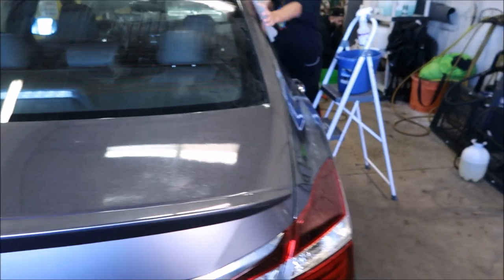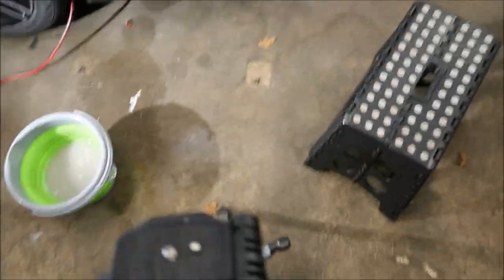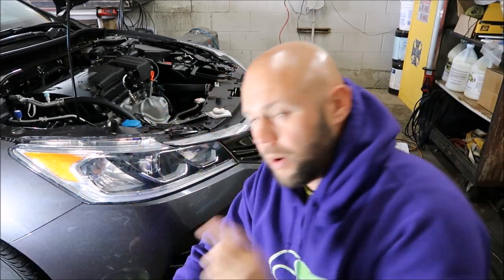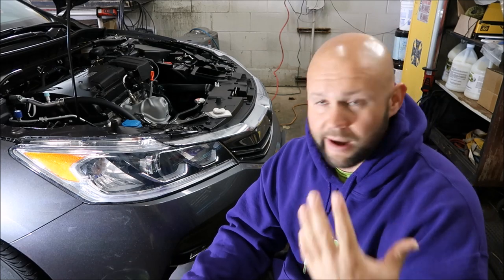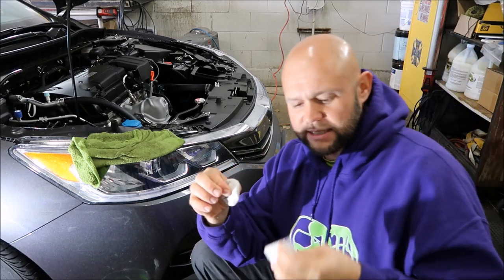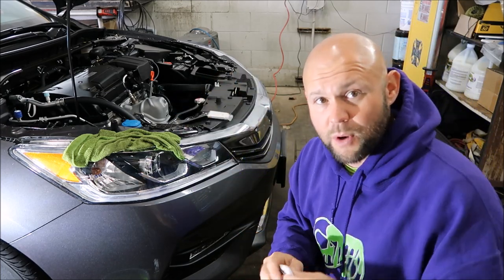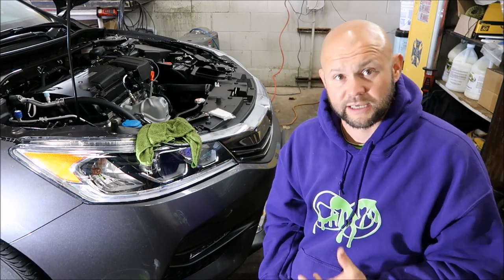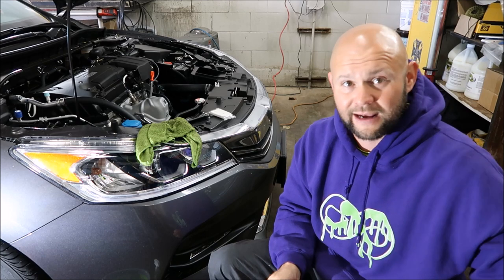EASY PAINT OVERSPRAY REMOVAL - PRO TOP TIPS - HOW TO REMOVE EPOXY OVERSPRAY - HEAVY DUTY DECON JUICE